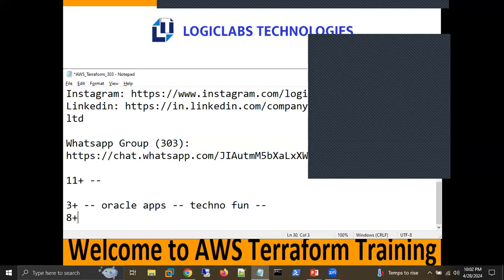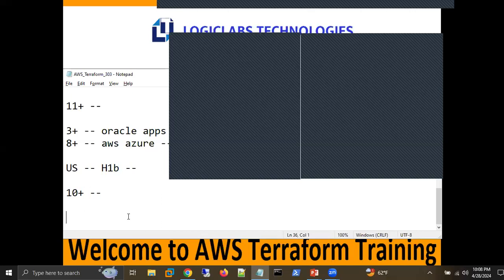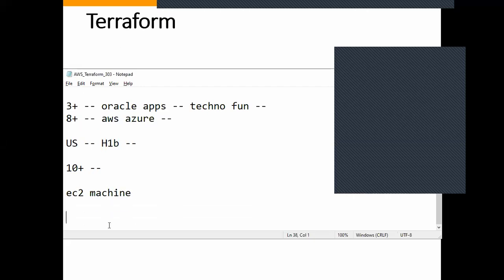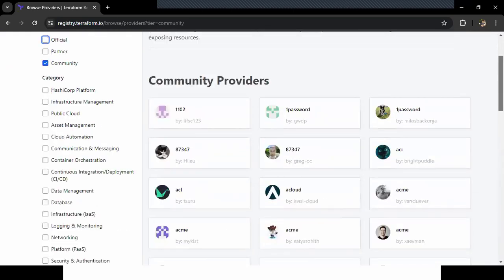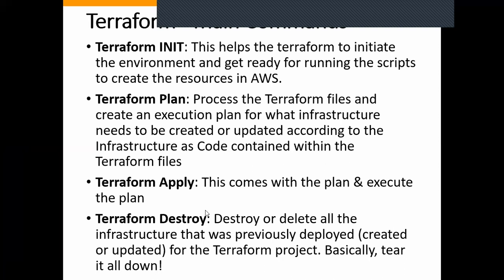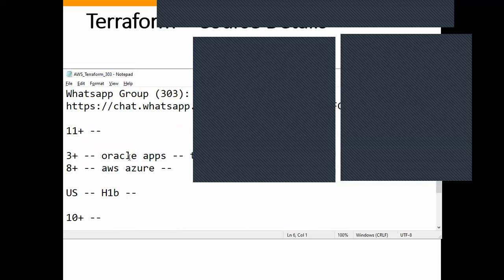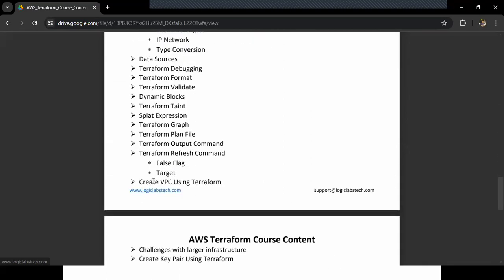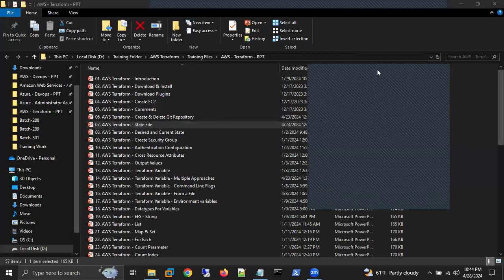AWS Terraform Day 1 Batch 303.